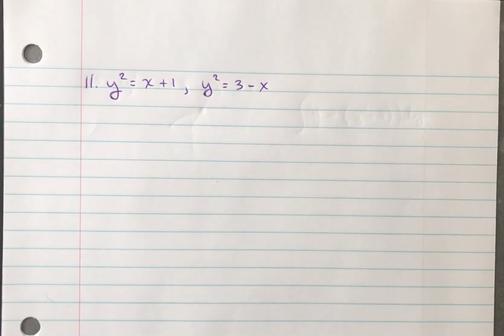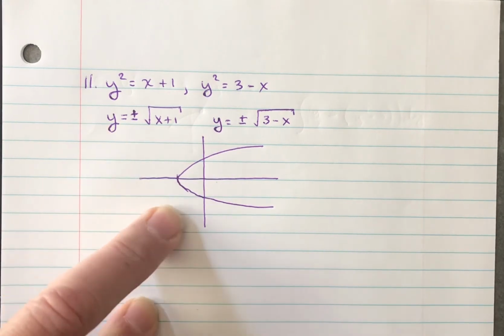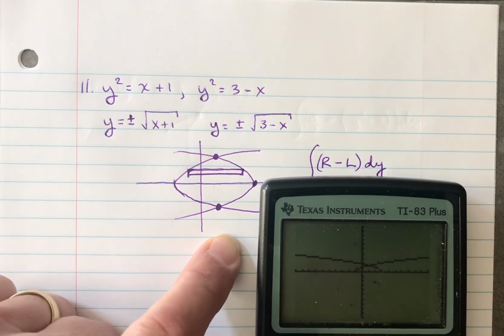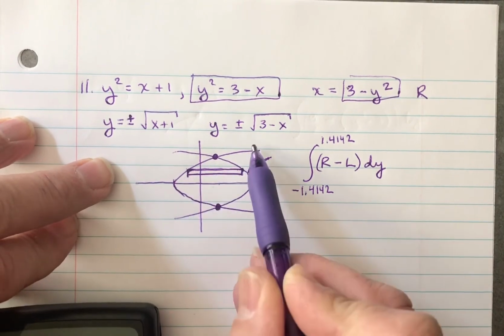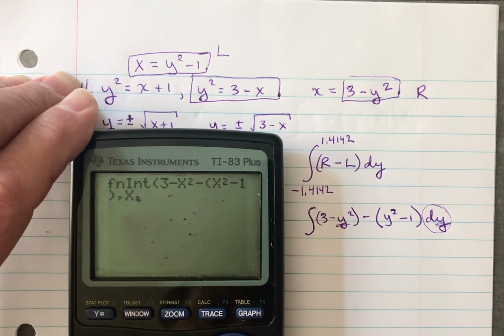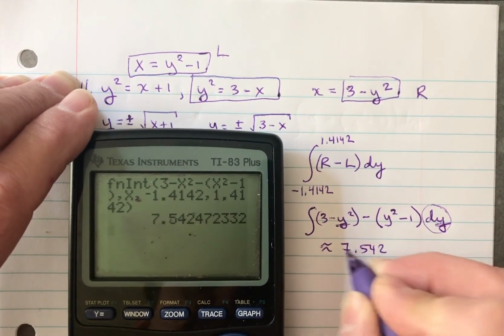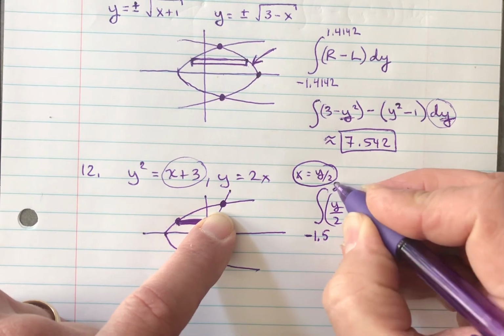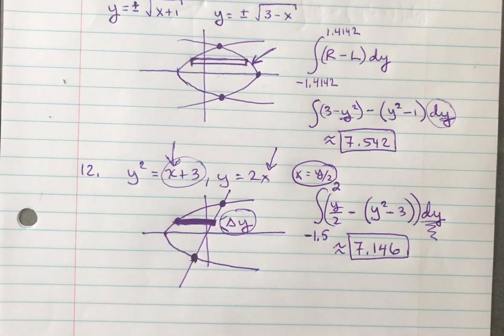April 2, 2020